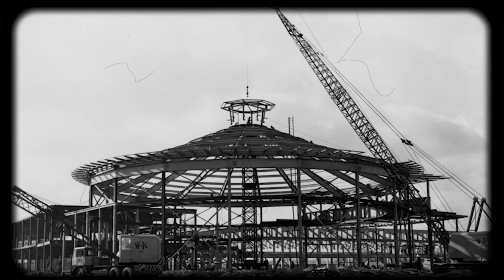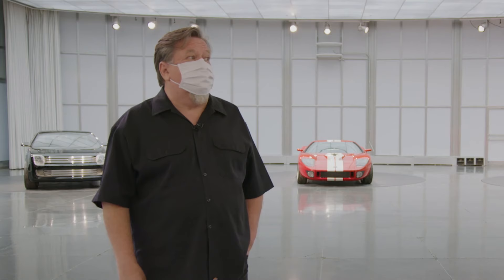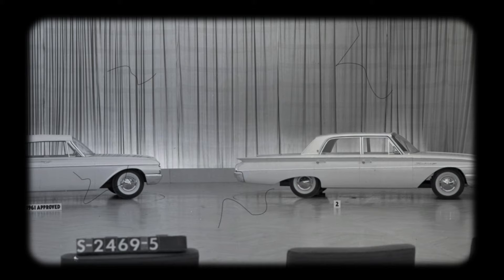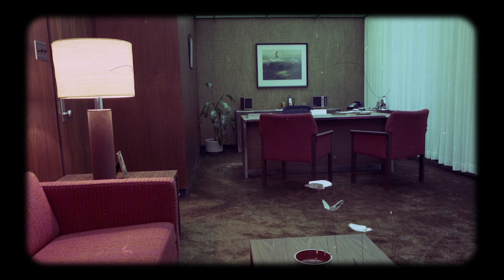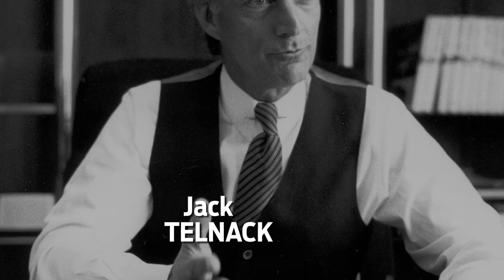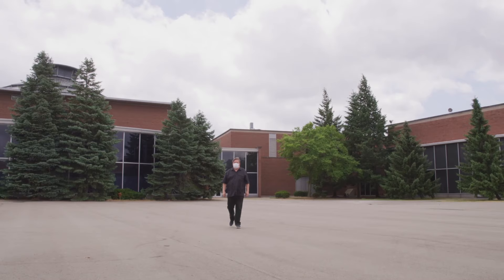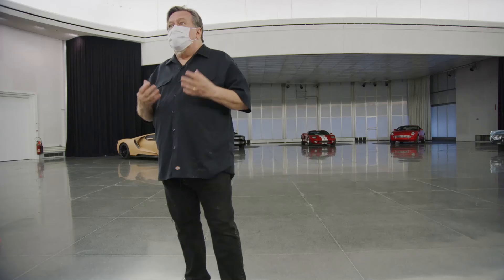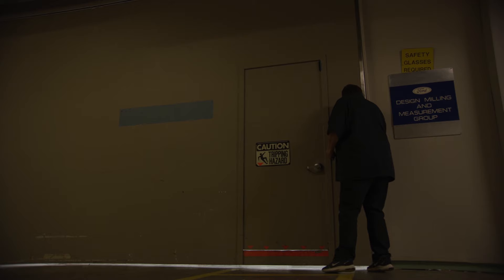Product Development Center: Moments in Time (Part 1) | Innovation | Ford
Ford Vice President of Design Moray Callum shares his memories of the Ford Product Development Center and some of the iconic vehicles designed there.